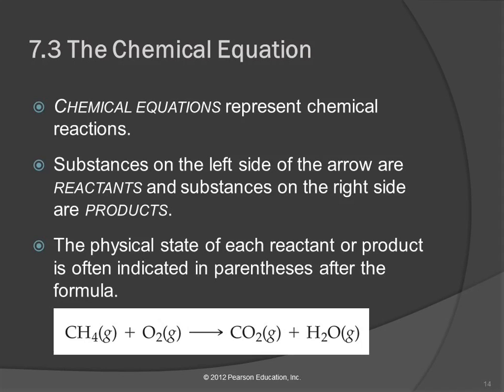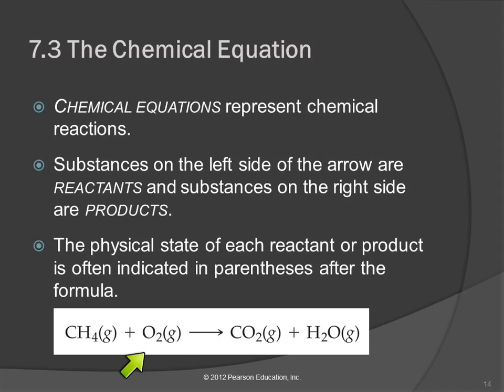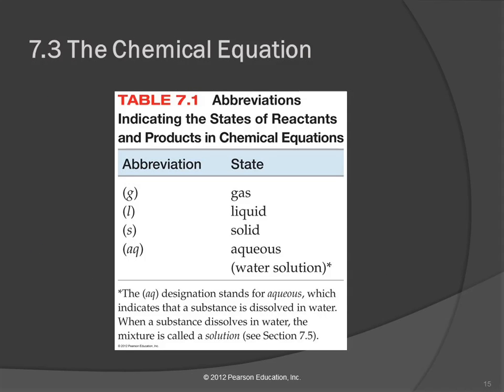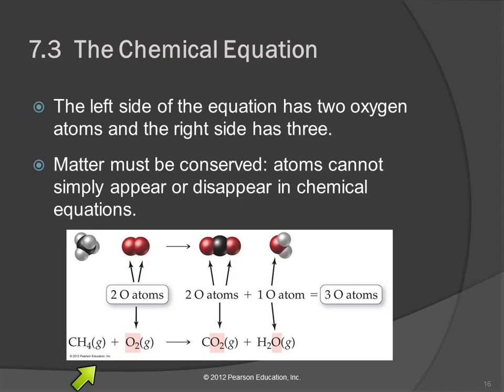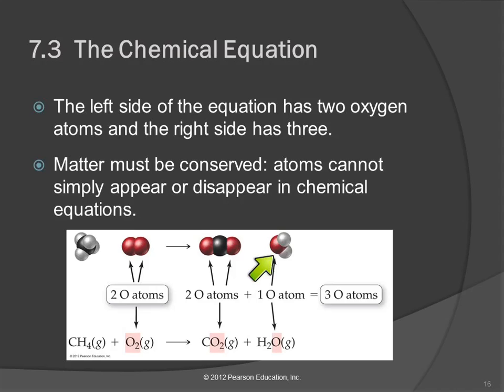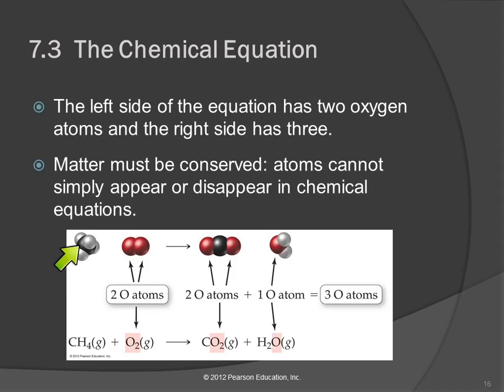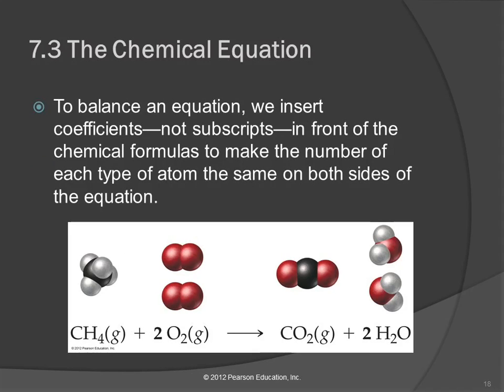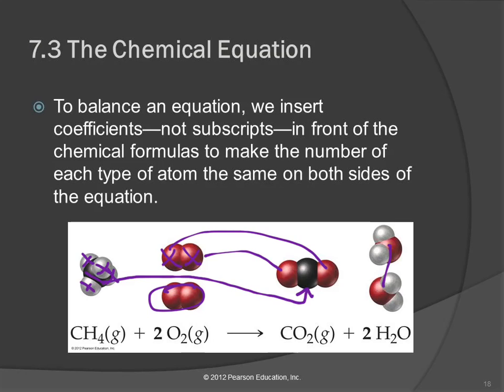3A 7.3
9/16/14 lecture at FCC